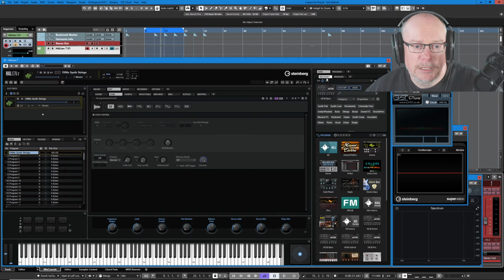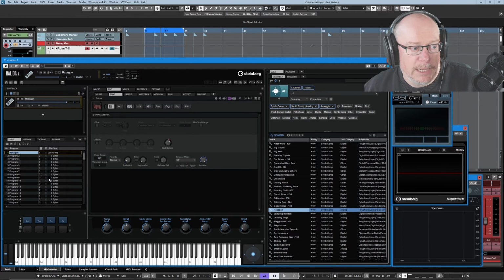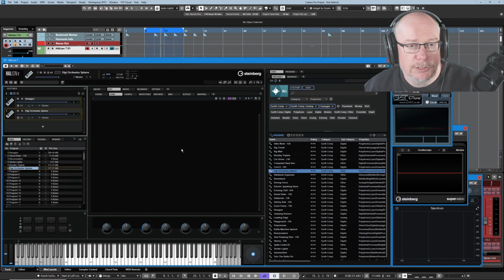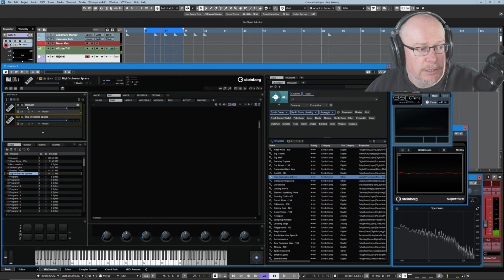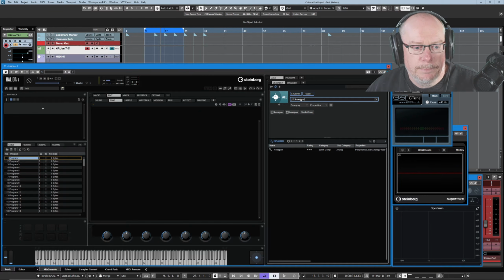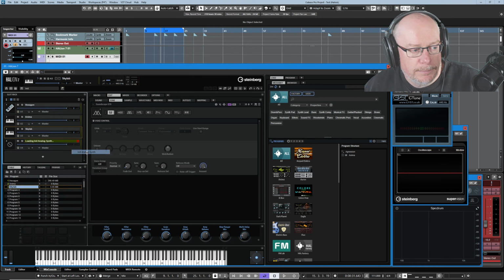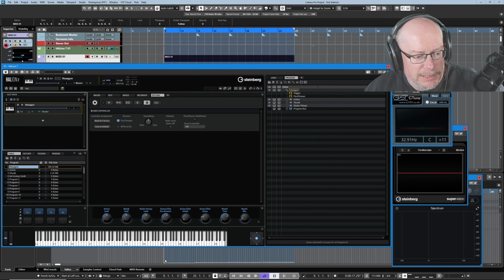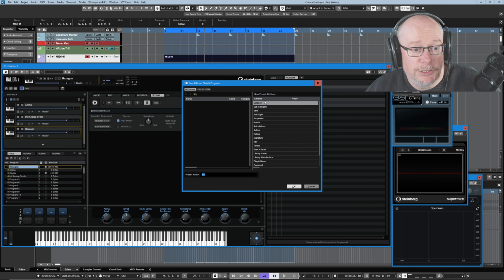Halion 7 Tutorial #3 - Program Architecture